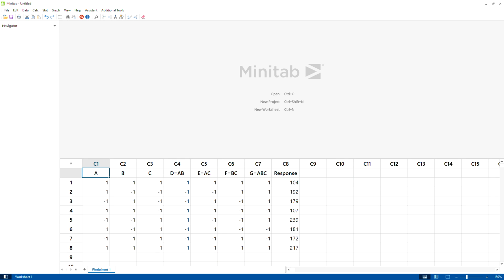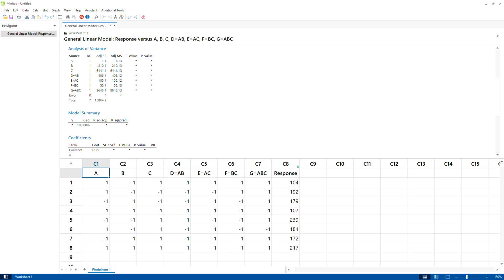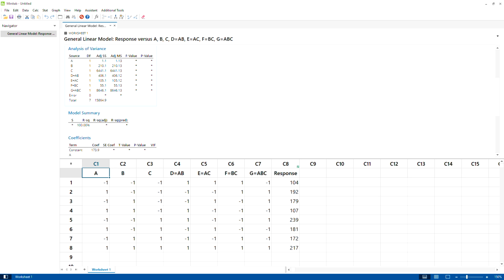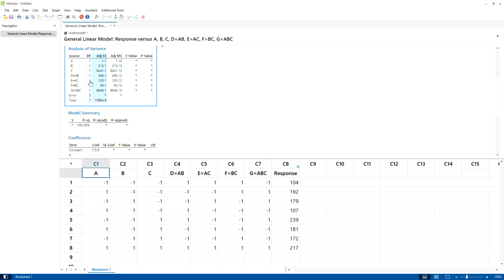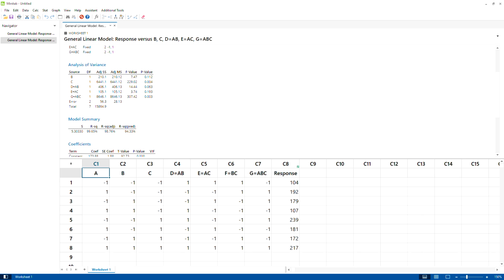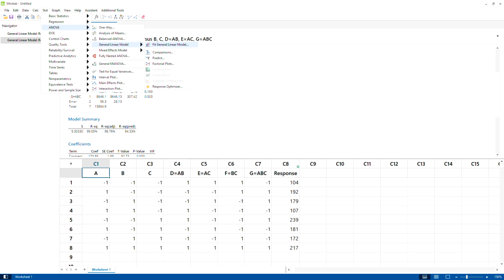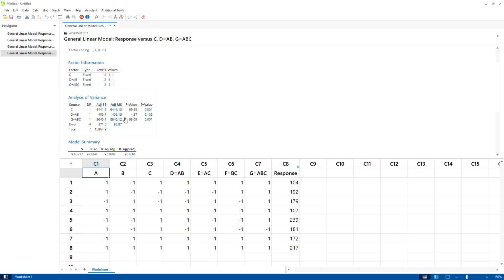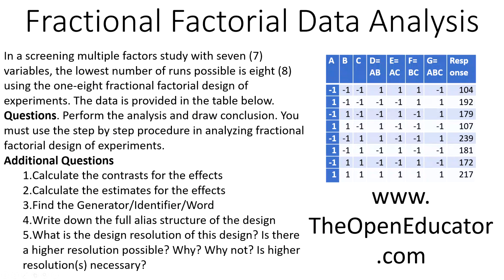Fractional Factorial Design of Experiments DOE Data Analysis Example | How To